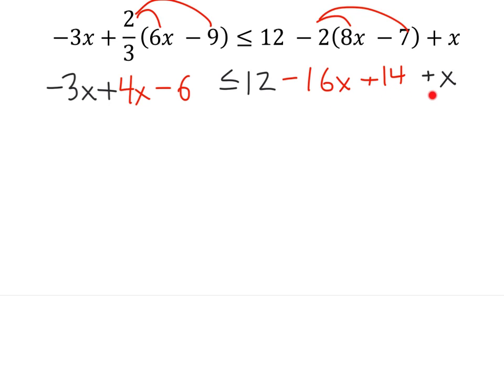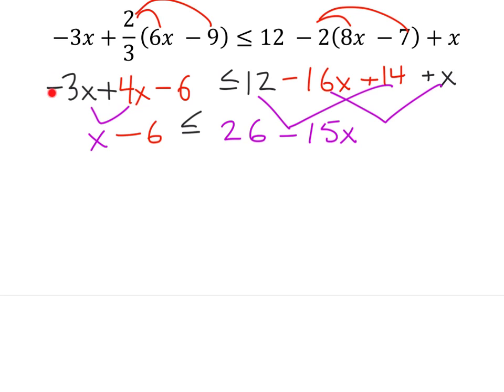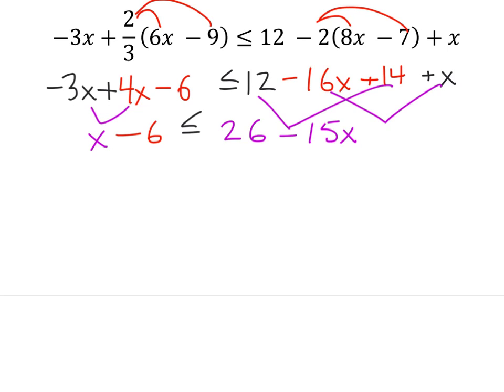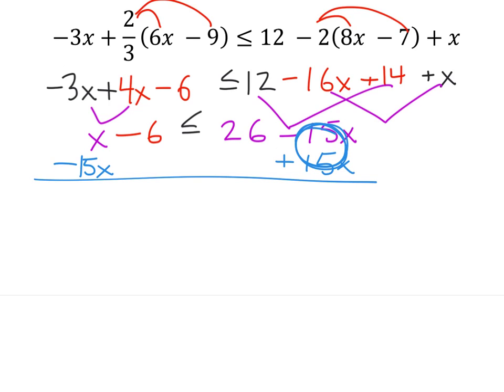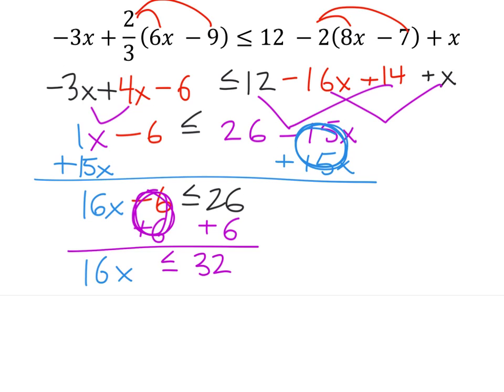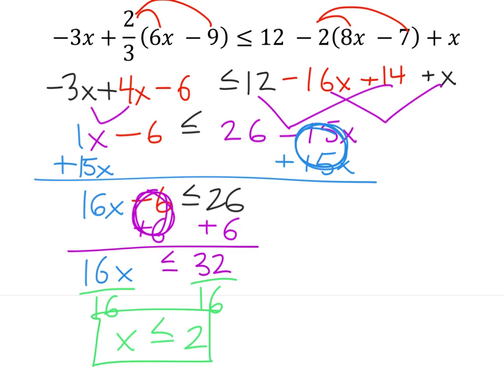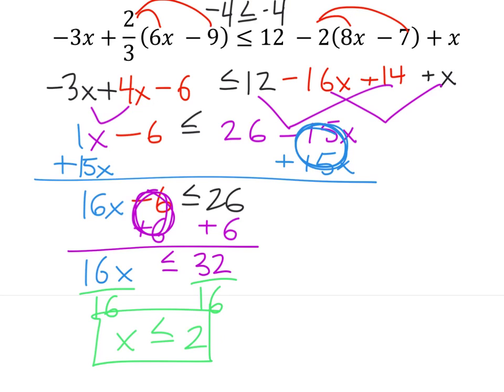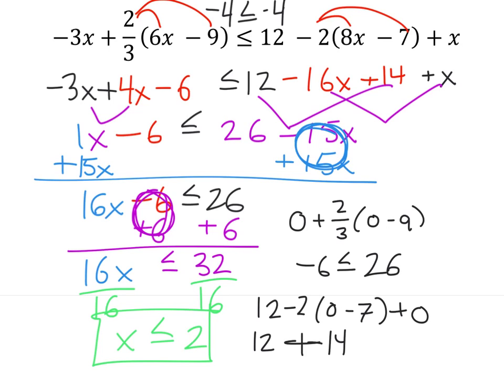How to Solve and Graph an Inequalty: -3x+(2/3)(6x-9) Less Than or Equal To 12-2(8x-7)+x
The problem:  Solve and graph the following inequality:

-3x+(2/3_(6x-9) Less Than or Equal To 12-2(8x-7)+x

The solution: x Less Than or Equal to 2